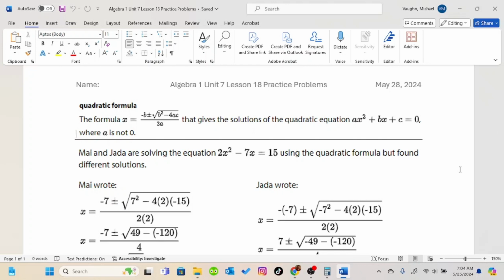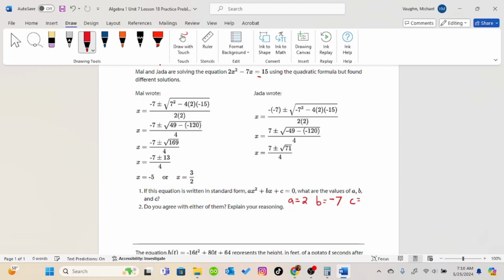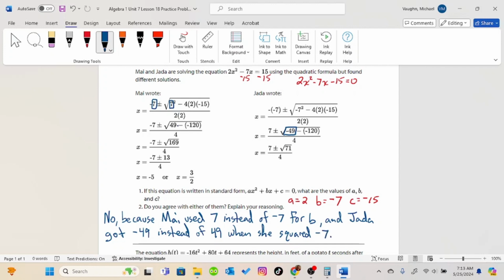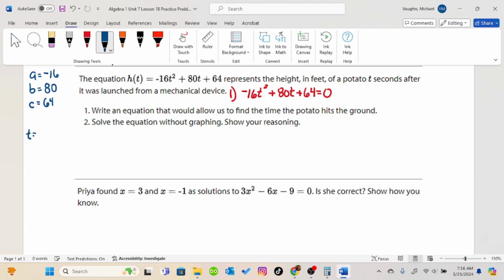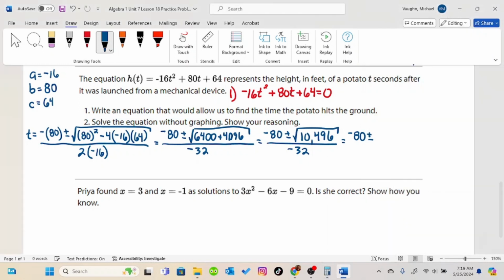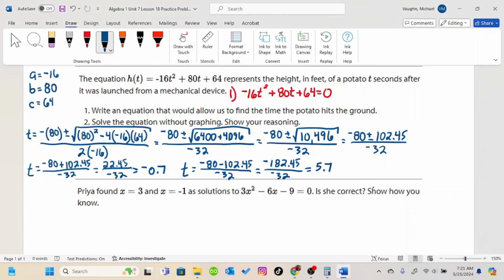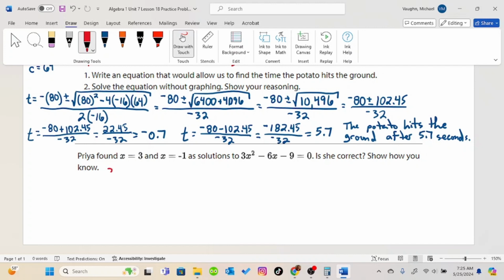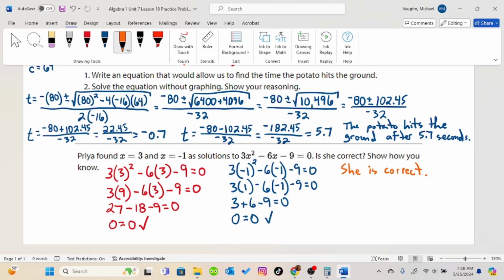Algebra 1 Unit 7 Lesson 18 Practice Problems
I can identify common errors when using the quadratic formula.
I know some ways to tell if a number is a solution to a quadratic equation.